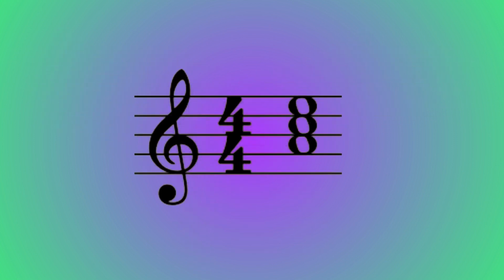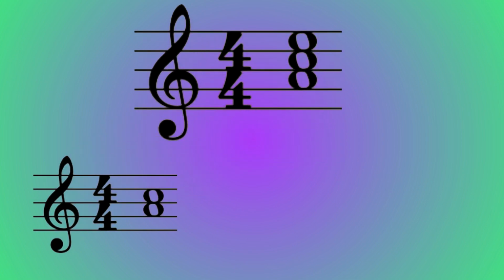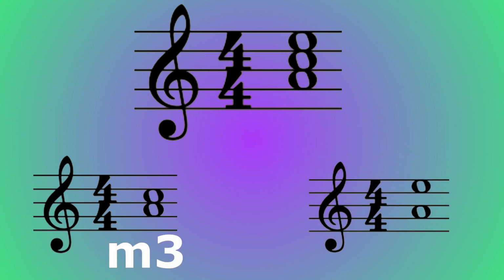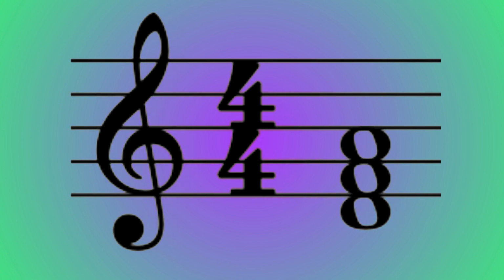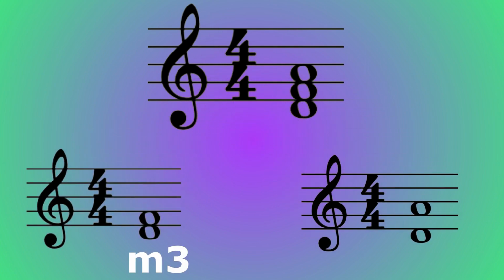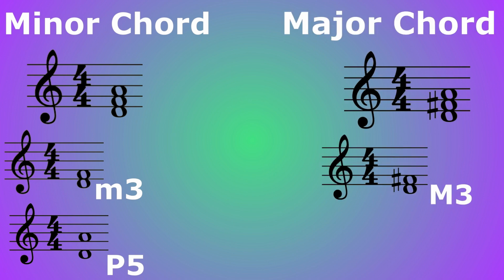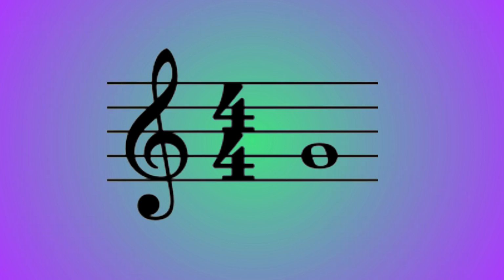How To Write Major and Minor chords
I'm so excited for this video! I love chords and can't wait to talk more and more about them. I also tried a couple of new things in the editing, such as removing the white background behind the notes. Let me know what you think!

Script -
Hello everyone! Welcome back to another episode of Music Theory Basics. Today we are going to be talking about building major and minor chords. Chords are one of my favorite musical topics and the well runs deep with information about how chords work. It’s important to know how half steps work and to know your intervals to be able to fully understand chords. There is a link in the top right-hand corner and in the description to my videos going over those topics

To start, a chord is any group of 3 or more notes. So this is a chord, this is a chord, and this is a chord. Not all of them sound too nice, but they are all indeed chords, seeing as they are at least 3 notes. To build chords, it is easiest to start by writing every other note and playing them at the same time. So let's start at the beginning of the alphabet and do just that. If I play the notes A, C, and E, it sounds like this. This is a minor chord. Let's analyze the distance between the notes. Between A and C is 3 half steps, which is a minor third, and between A and E is 7 half steps, which is a perfect 5. These distances will always make a minor chord. So for instance, if I take another note, say D, and I want to make a minor chord I can input the same distances from D and I will play a minor chord. I need 3 half steps above D, as well as 7 half steps above D. Take a moment, or pause the video and try it for yourself. The answer will be shown in 3, 2, 1. A complete D minor chord is built using the notes D, F, and A. F is a minor third, or 3 half steps above D and A is a perfect fifth, or 7 half steps above D. Feel free to take a second to double-check your work and analyze this chord.

The same process works with major chords, our intervals are just slightly different. Instead of a minor third between our first two notes, we will need a major third or 4 half steps. The 7 half steps or perfect fifth will remain the same. So if we start with the note G and want to build a major chord, I need a Major third or 4 half steps up from G and then a perfect fifth or 7 half steps above G. Again, why don’t you give this a try! Pause the video if you need more time. Answer in 3, 2, 1. For a G major chord, I need the notes G, B, and D. Take a moment to see how you did, and what might have gone wrong if you didn't come to the same answer.

If you are proficient enough at an instrument that plays chords, you may try and play these chords as you build them so you get used to seeing their different shapes. If you sing or play an instrument that doesn’t play chords, it is still worthwhile to practice playing these notes individually, to get comfortable with how they sound.

Chords are the building blocks to many different levels of musical understanding. More so than any other part of music theory, don’t rush this step. Make sure you are truly confident in building major and minor chords starting on every single one of the 12 notes. Chords are the key to playing along to music you like and writing new songs for others to enjoy.

This has been another episode of Music Theory Basics. If you have any questions, or topics you would like me to cover in future videos, leave them in the comments below. I look forward to working with you to build your skills, from the ground up.